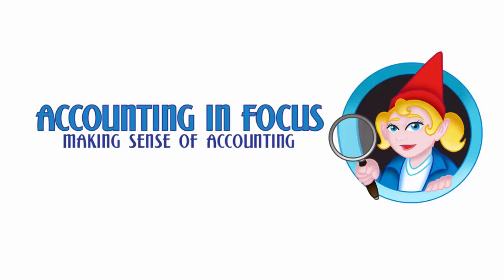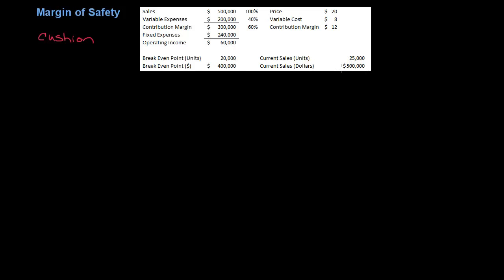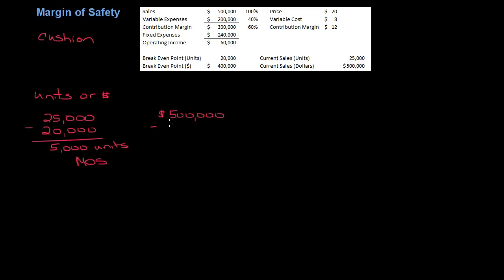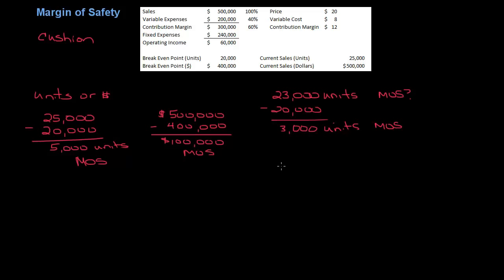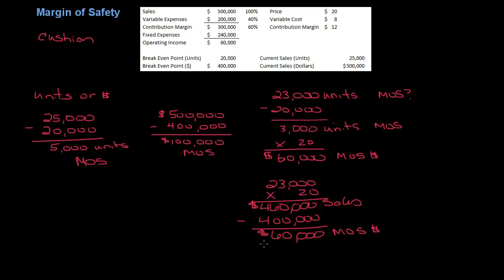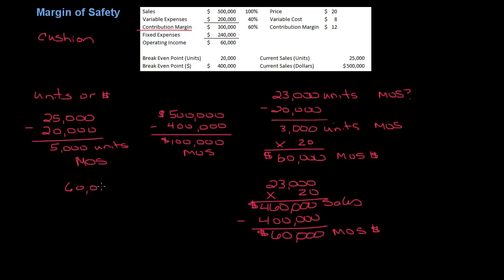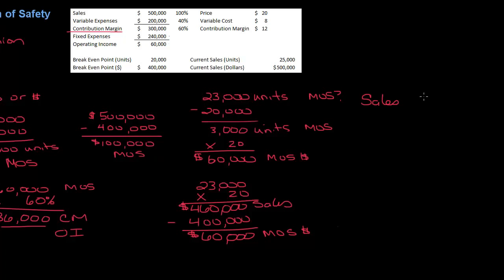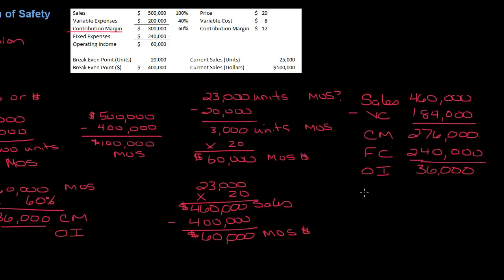Margin of Safety and Break Even Point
In this video, we discuss margin of safety, break even point, contribution margin and operating income. Margin of safety is much easier than the textbooks will lead you to believe! For more help with accounting, please visit my